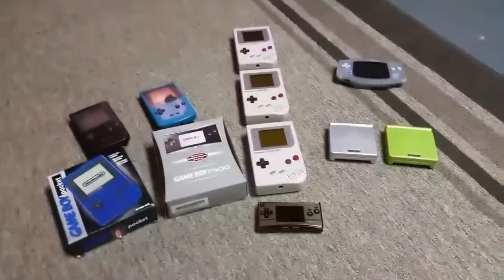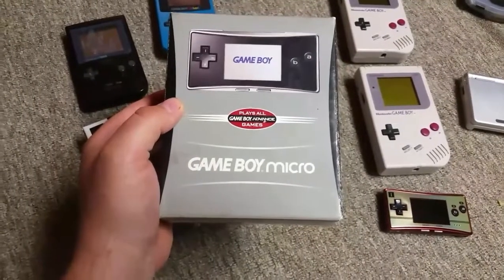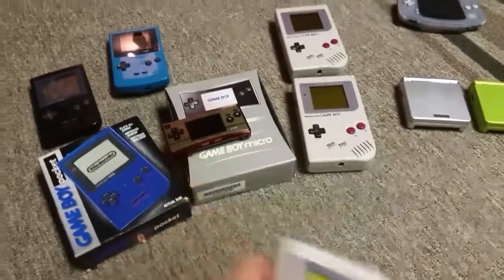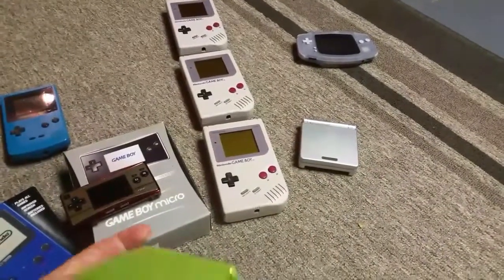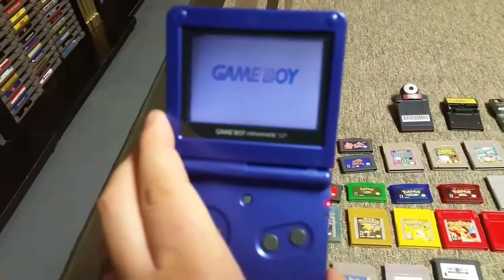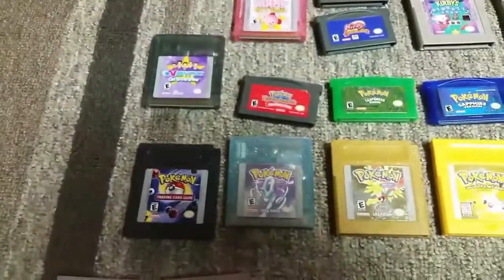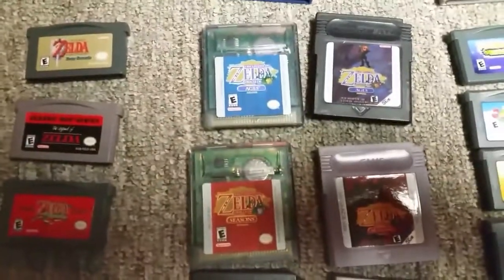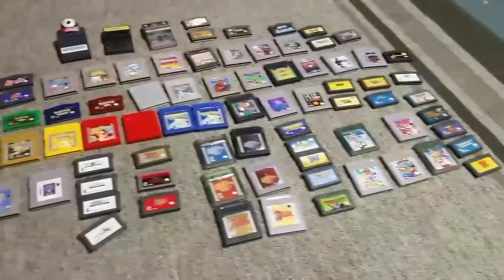Retro's Vlog: Gameboy, Gameboy Color, Gameboy Advanced Collection!!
Retro shows off his Gameboy collection! Check out his consoles, games, and his favorite games on the systems!